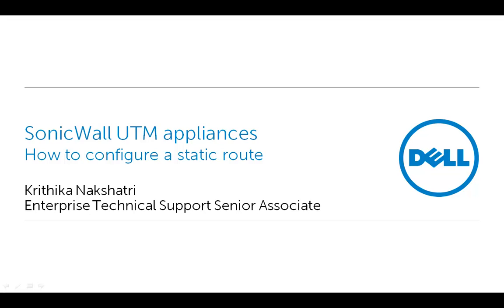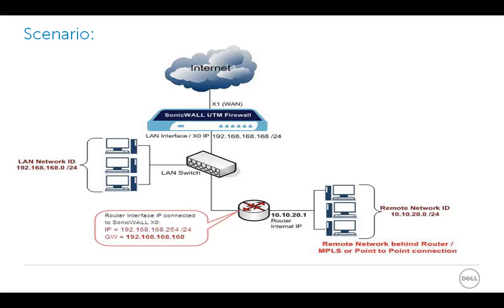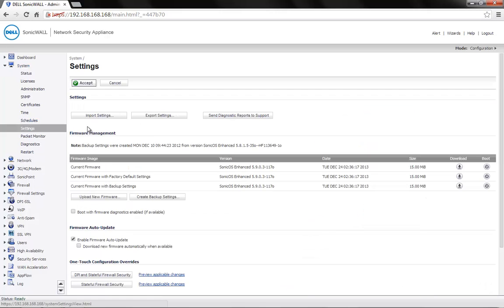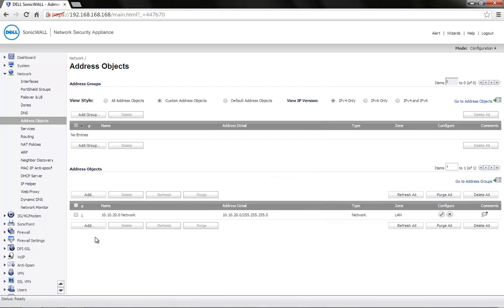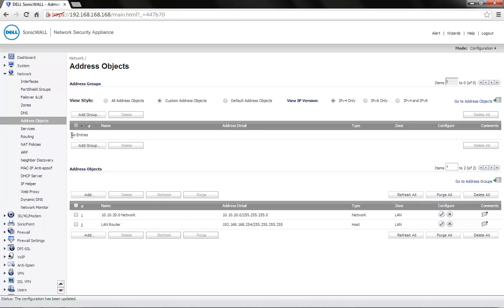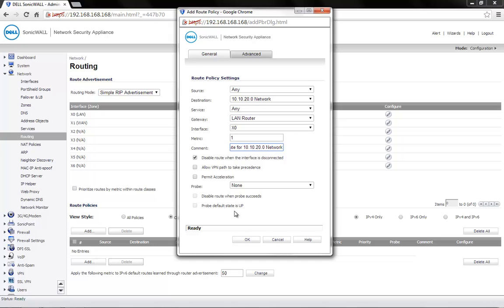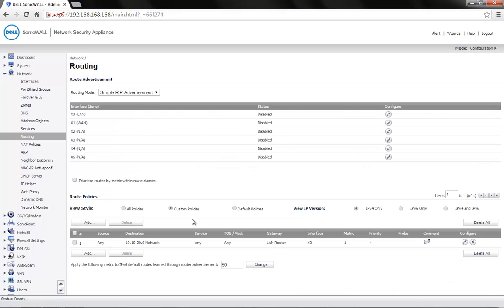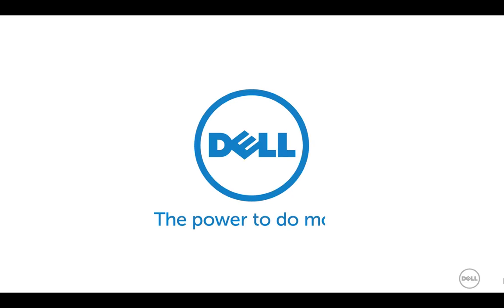How to configure a static route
Learn how to configure a static route on SonicWall UTM appliance